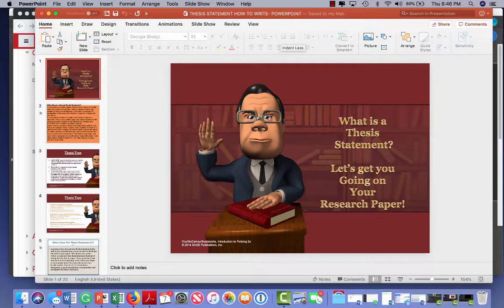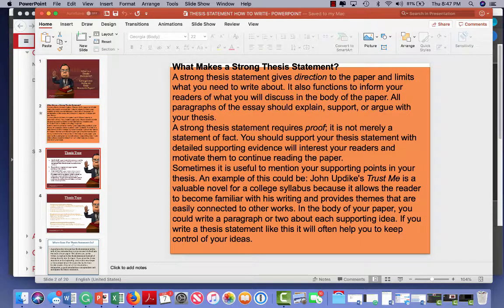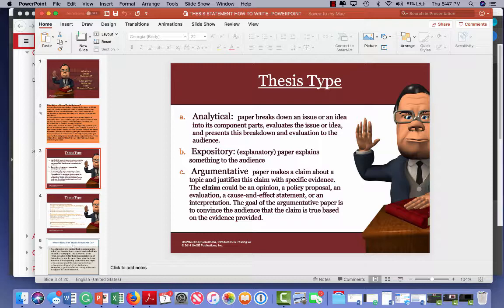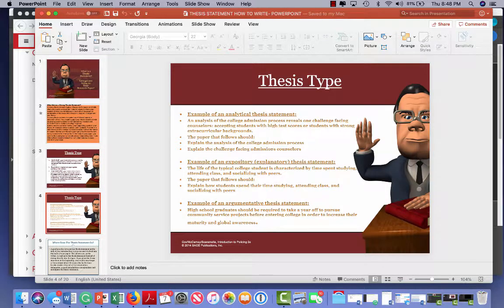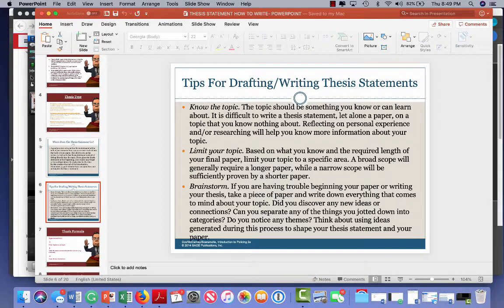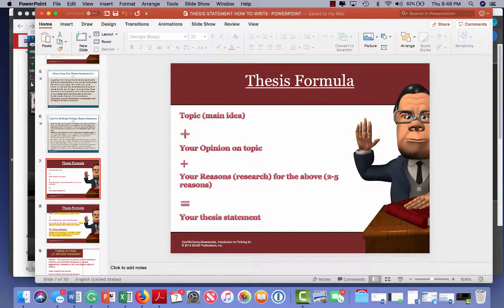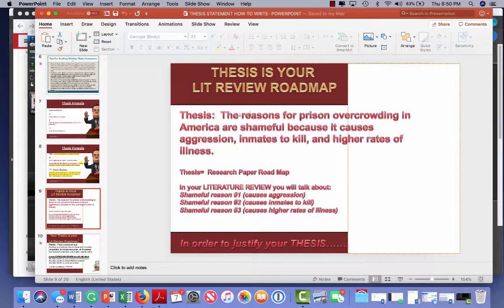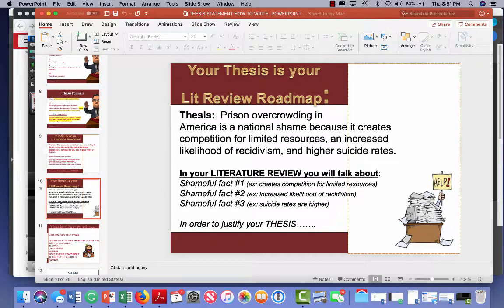CCJ 300 THESIS